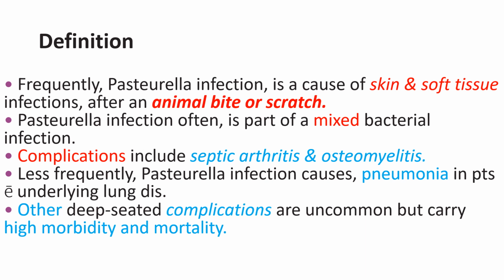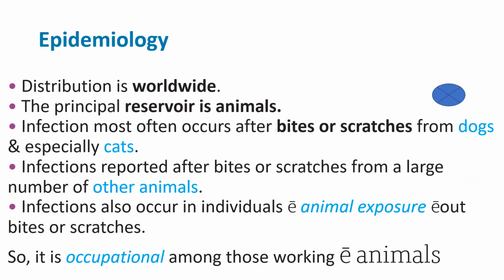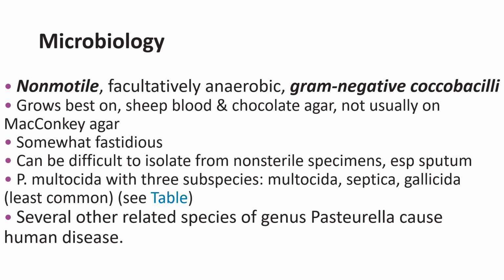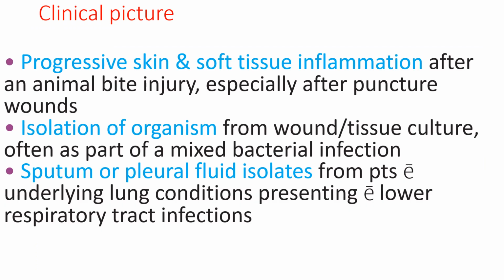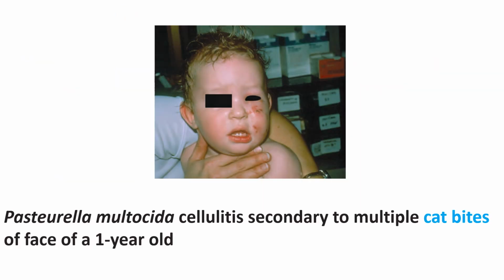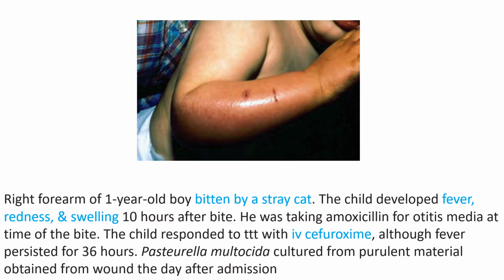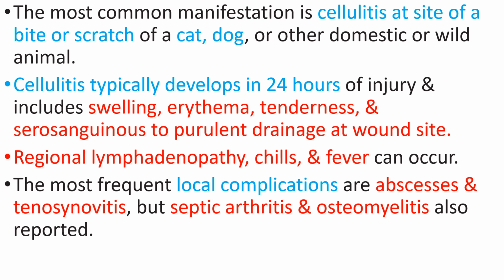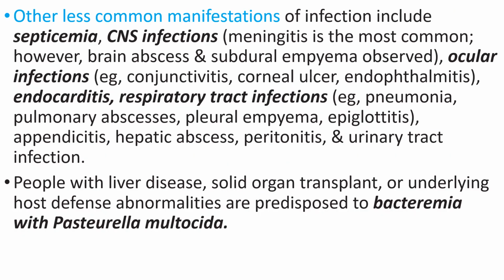E pasturella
CAUSE, EPIDEMIOLOGY, CLINICAL PICTURE, DIAGNOSIS, TTT, PREVENTION & CONTROL